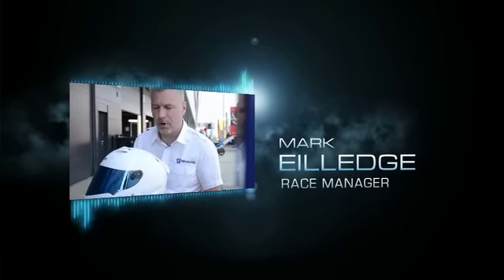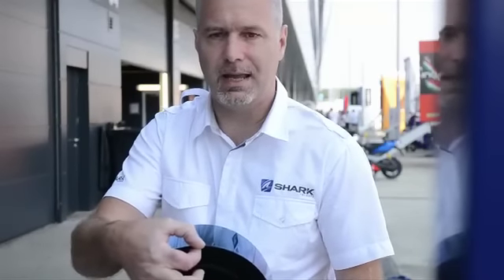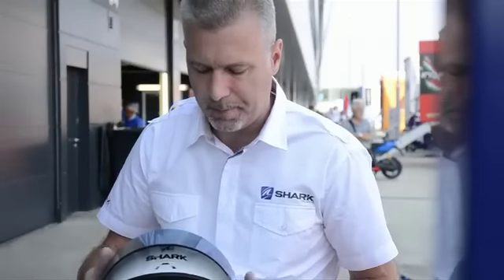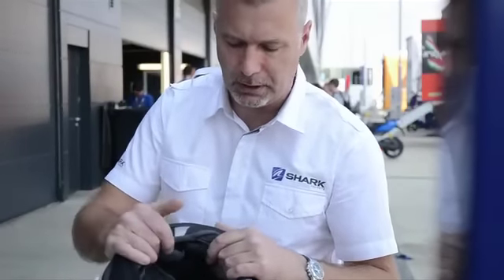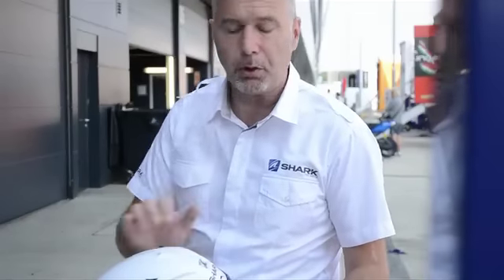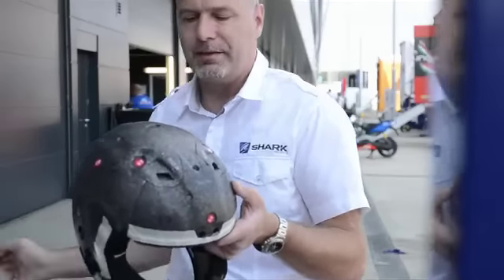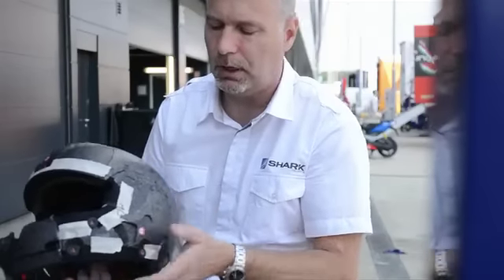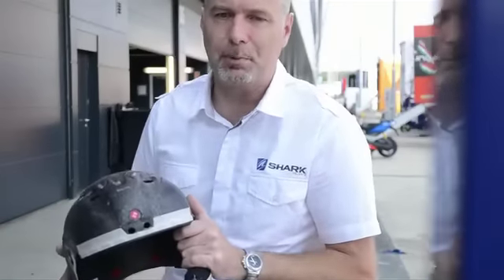SHARK HELMETS : Race -R PRO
Presentation of the Race -R PRO at Silverstone SBK by Mark Eilledge,Racing & Technical Manager Shark UK